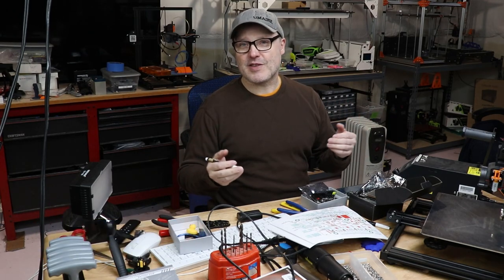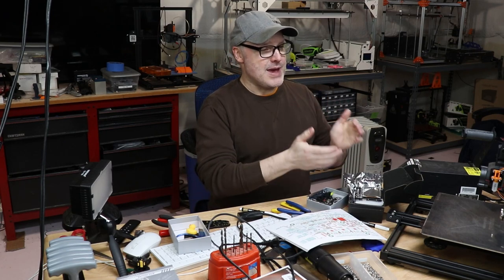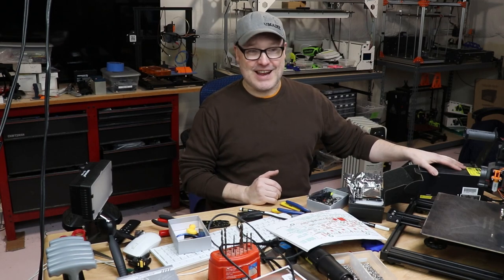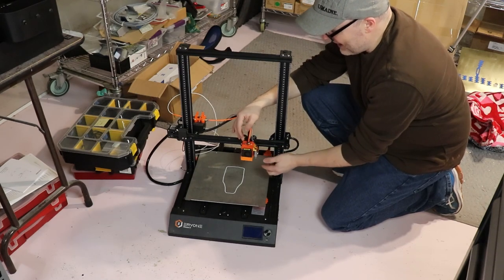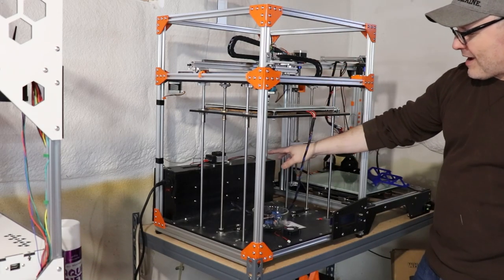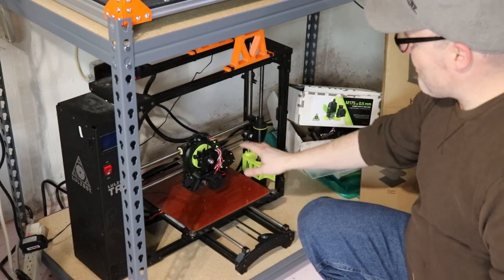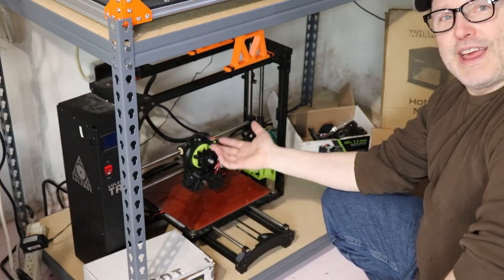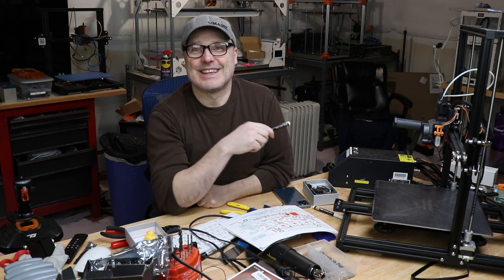2023 - The Year of Upgrades! Safety Systems then the CR-10S, CR-10 S5, FT-5, Lulzbot Taz 6 and more!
Hello!  With my degree program completed, I finally have time to circle back and tackle a year or so of 3D printer upgrades I have been meaning to do!  I've also improved my shop space with an emphasis on fire safety, fume extraction and improving my prints by making use of filament drying, dry boxes and storage!

Links to parts and components mentioned!

BIGTREETECH SKR Mini E3 V3 Control Board

BIGTREETECH TFT35 E3 V3.0.1 Touch Screen

3D Printer Enclosures

Filament Storage

Cereal Containers (6 pack)

Filament Dry Box

Polymaker Filament Storage Box

Filament Dryer

Fume Extraction

Fire Safety

Timecodes
0:00 - Intro
1:24 - Welcome
1:54 - Safety Upgrades !
3:20 - Filament handling
3:57 - CR-10S Hot End upgrade
4:58 - Wham Bam Bed Surface
5:26 - CR-10S Electronics (SKR Mini E3 v3)
6:10 - CR-10S Display TFT35 Color Touchscreen
7:11 - Maintenance
7:49 - CR-10 S5 Upgrades
11:07 - Eryone Thinker S and SE
13:24  -CR-10 Mini
14:12 - Folgertech FT-5
16:57 - Lulzbot Taz 6
19:42 - Newereal M18-S and Fookos Odin
22:44 - PrintDry Pro and PolyBox
24:39 - Wrap Up and Outtro